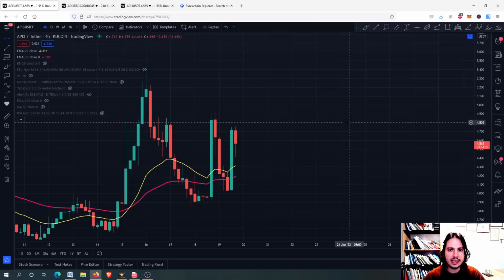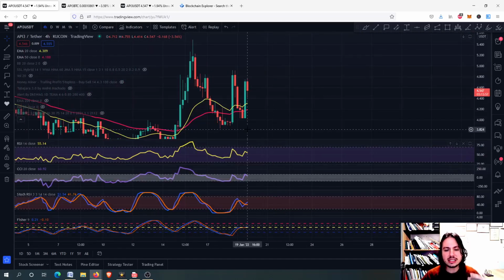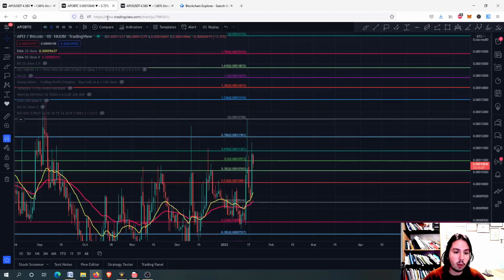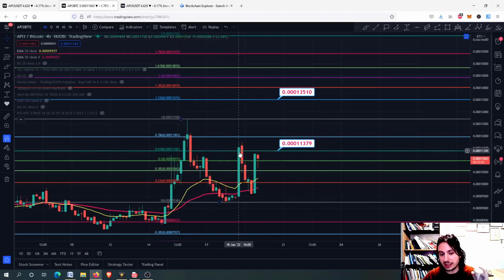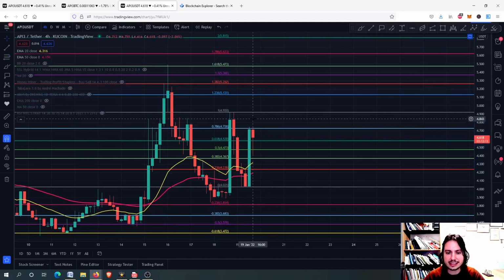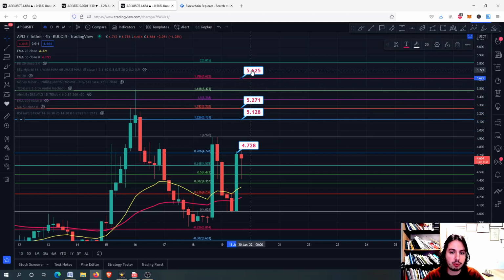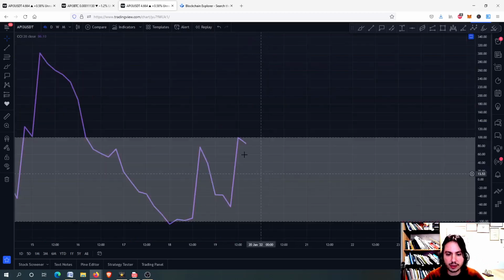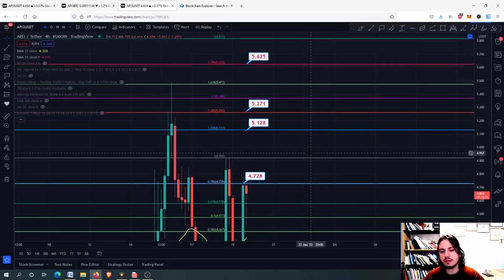API3 PRICE PREDICTION 2022! THE NEXT TARGETS! API3 TECHNICAL ANALYSIS! API3 CRYPTO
In this video I will provide technical analysis and price prediction for API3(API3) in USDT/BTC(2022). API3 is correcting due to the Commodity channel index being in an oversold situation. Now we have to go and watch the next hours as we have a very important resistance level at the 0.786 fib retracement. Going above this line will get us to the next price targets above the 5 USDT!

💰💰 JOIN PREMIUM

⏱️TIMESTAMPS⏱️
0:00 INTRO
0:06 API3/USDT Risk Metrics
1:57 API3/BTC Price Prediction
3:07 API3/USDT Price Prediction
5:19 Thanks for watching